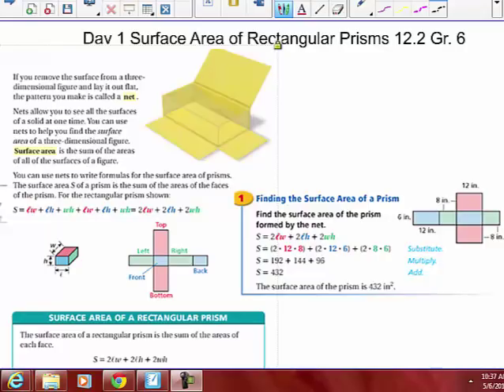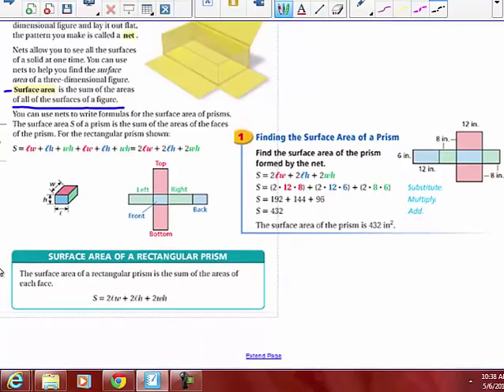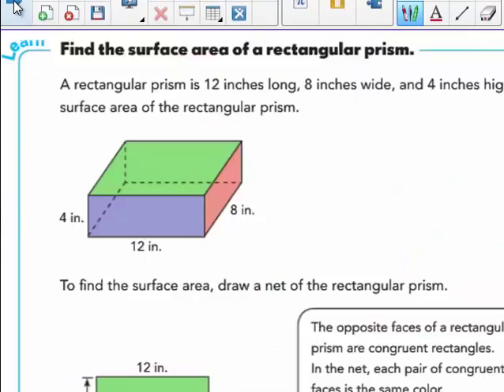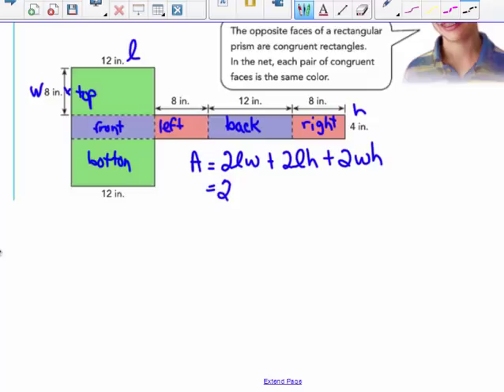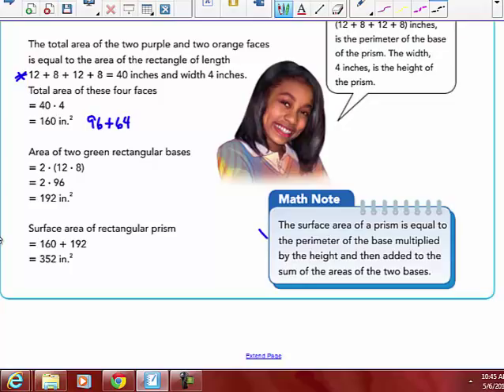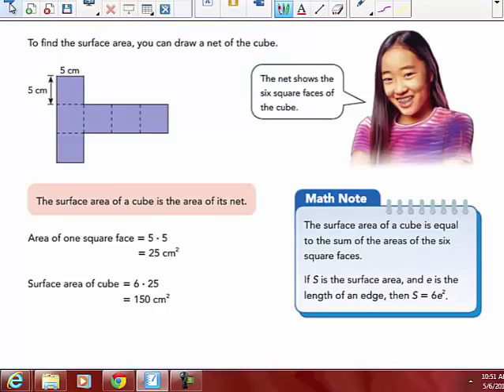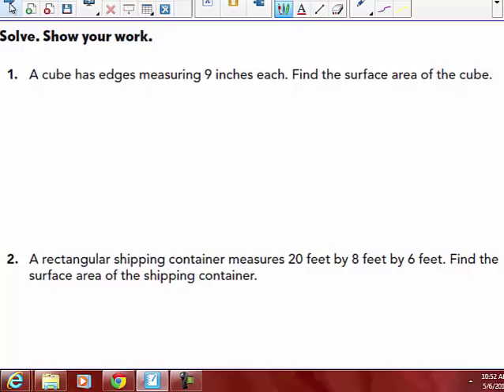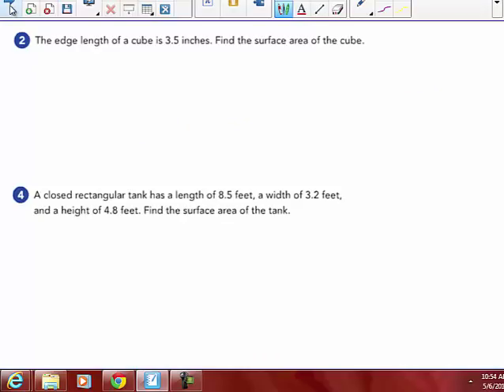Surface Area of Rectangular Prisms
Finding surface using nets and formula